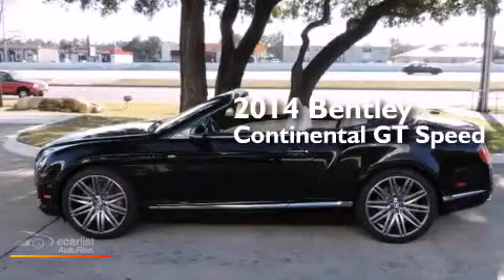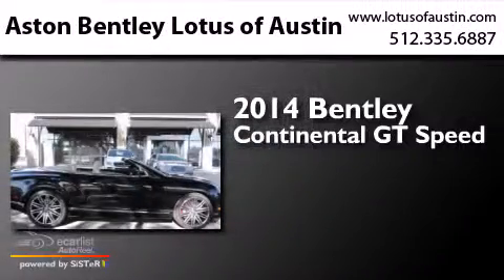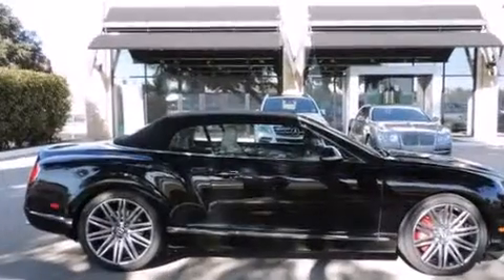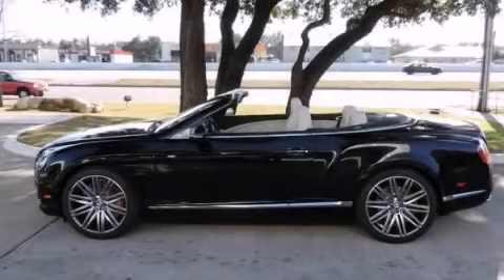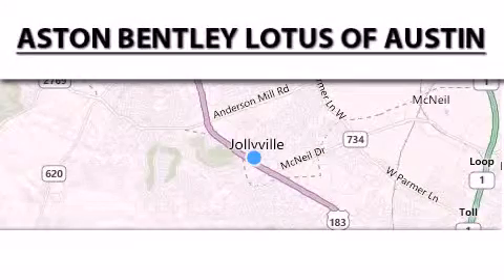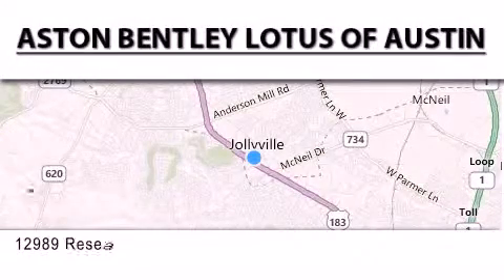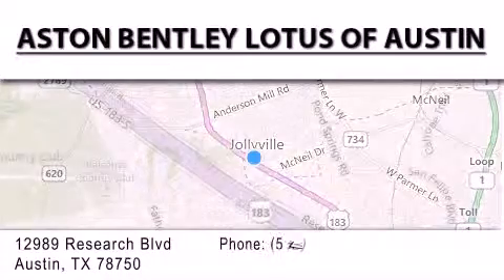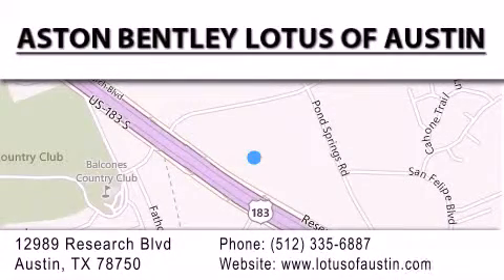2014 Bentley Continental GT Austin TX 78750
We have been honored to serve the Austin TX area , we promise that your experience at our dealership will exceed your expectations ! Year : 2014 Make : Bentley Model : Continental GT Engine : Engine: Twin-Turbocharged 6.0L W12 Trans . : Automatic Exterior : Black Miles : 23 Interior : White Stock : B14-28 Aston, Bentley, Lotus of Austin 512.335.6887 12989 Research Blvd Austin , TX 78750